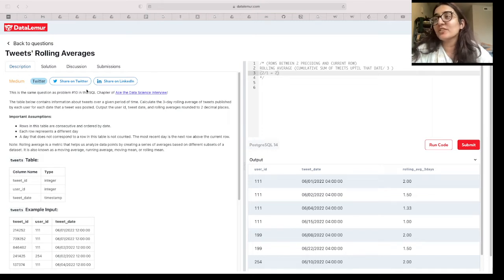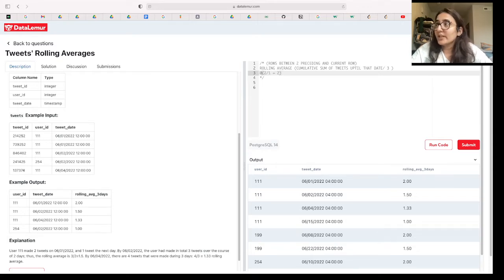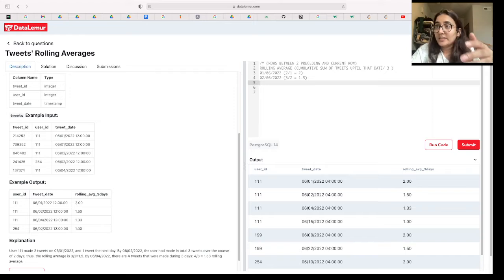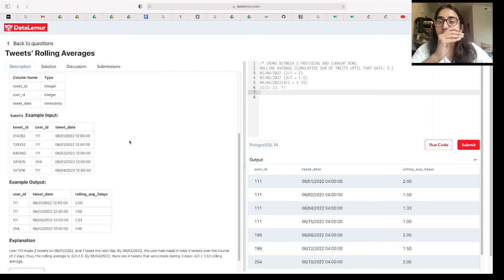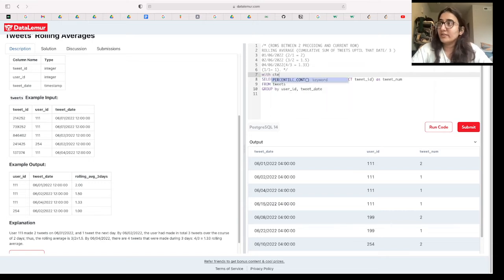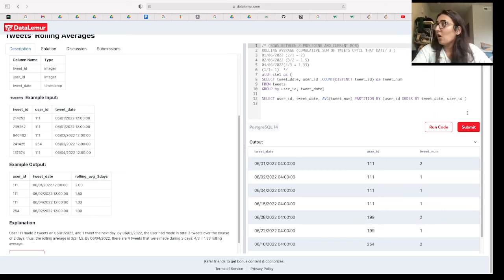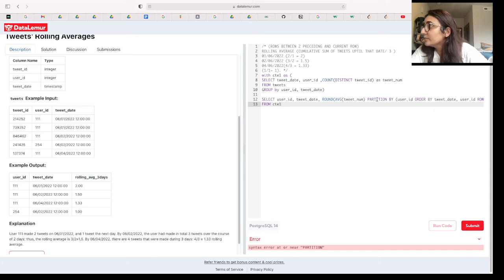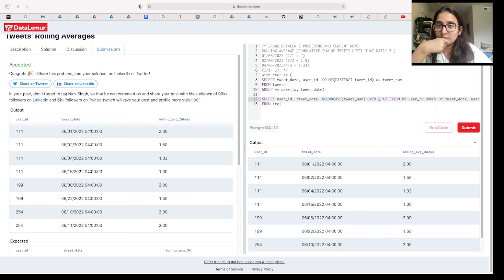Tweet Rolling Averages - Data Lemur - SQL Medium